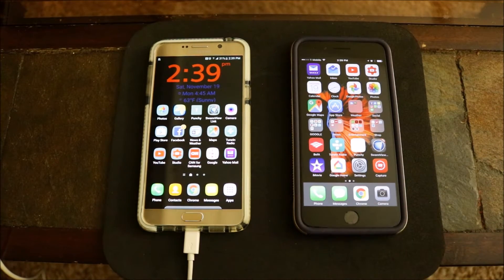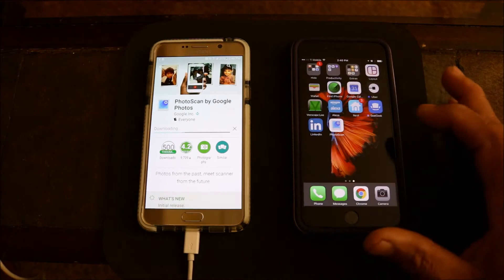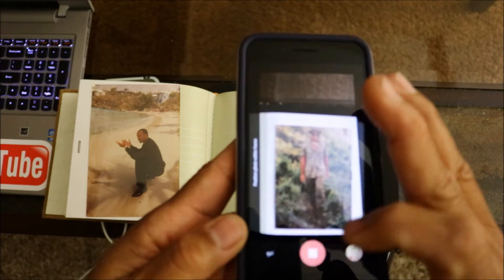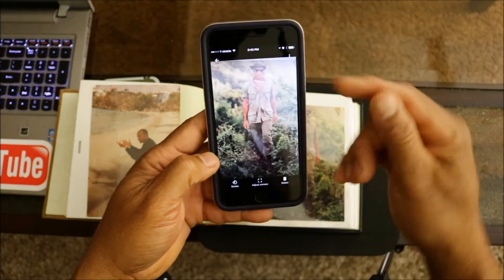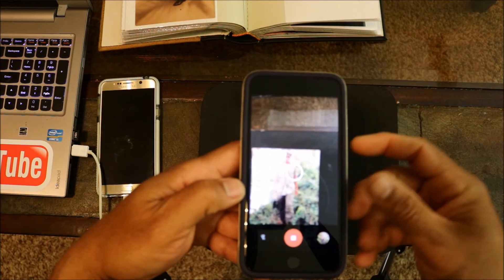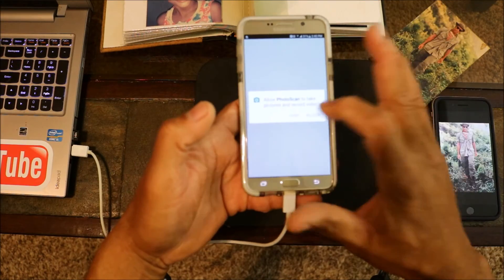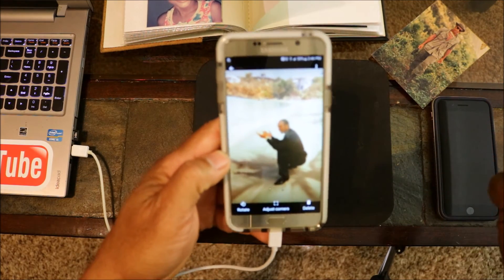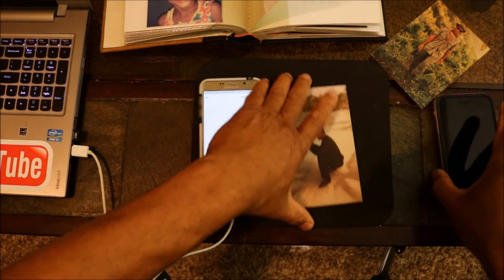Google Photoscan Scan old photo with Smartphone Android or IOS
Google's PhotoScan Scan old photo with Smartphone